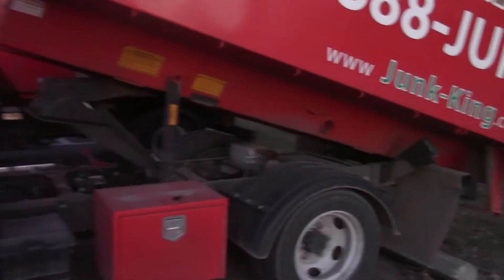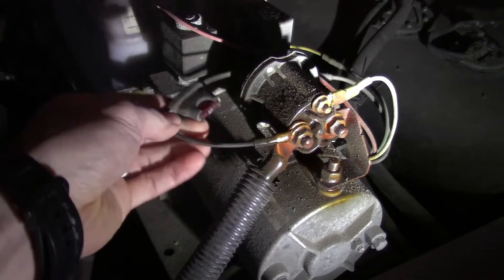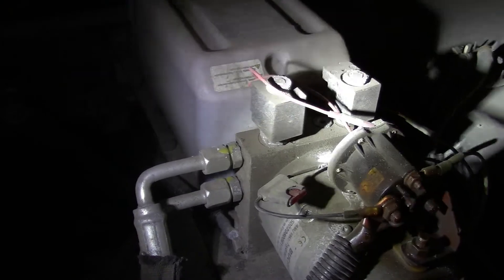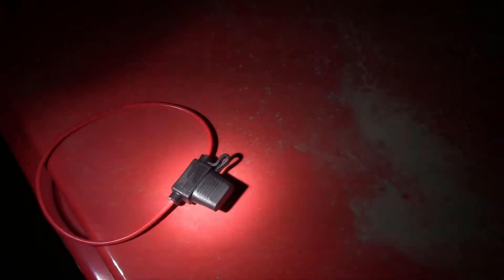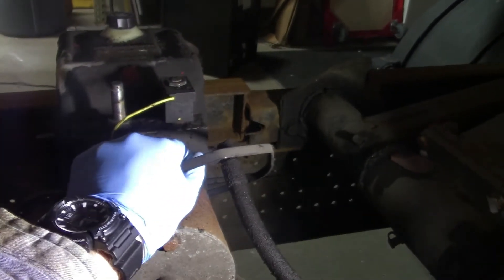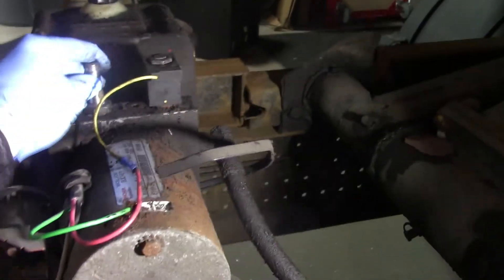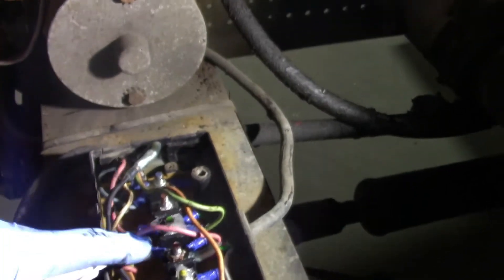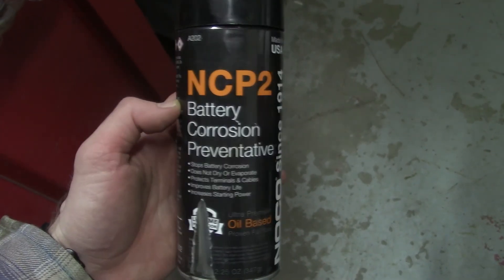Dump Hoist Troubleshooting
Overview of common problems which might keep a dump hoist from operating properly